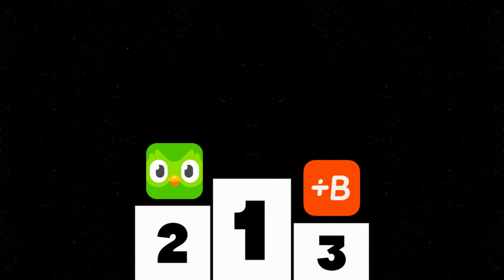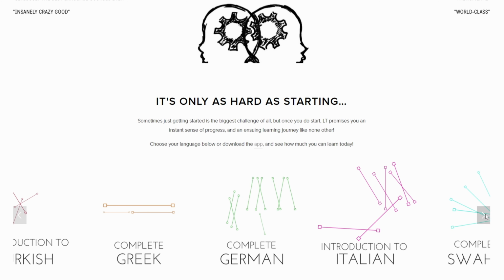This Language Learning App Gets You Fluent FAST (And Nobody Knows It)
Everyone knows about Duolingo, Babbel and other popular language learning apps, but that doesn't mean they're the best.

In this video I'm going over an app much less known than the previously mentioned ones, yet in my mind a lot more effective. I'll briefly explain how the app works, mistakes people make using apps like it, as well as the best way to approach learning a language in conjunction with an app. Enjoy.

0:00 the free app that teaches you the basics of a language in 10 hours
0:44 why use language transfer?
2:47 avoid these mistakes when using language learning apps
4:31 the best way of using language transfer and other apps
7:11 conclusion